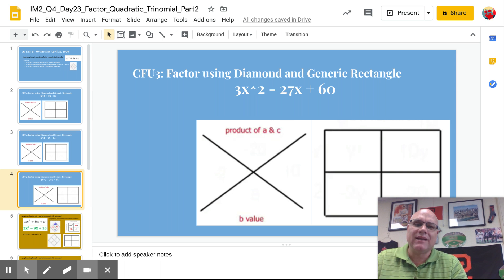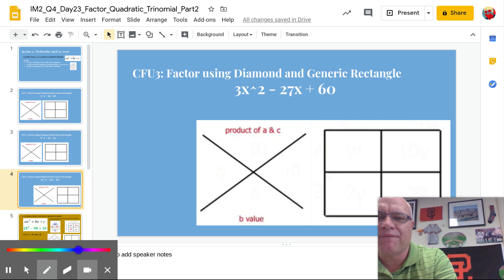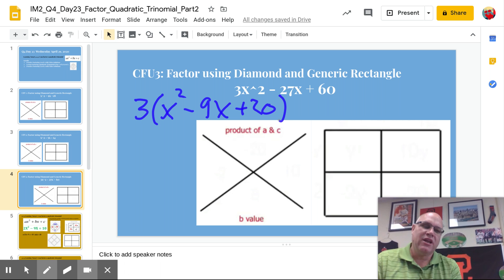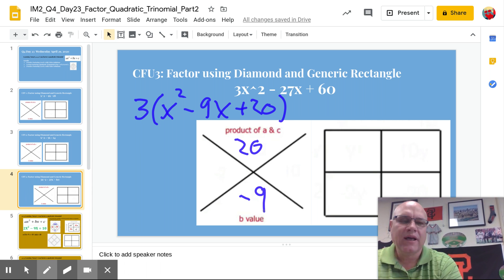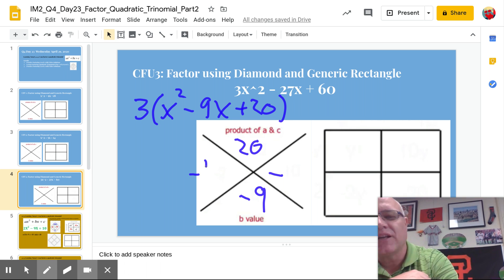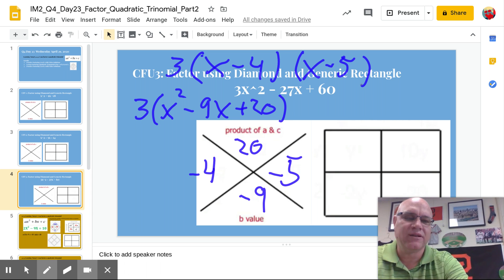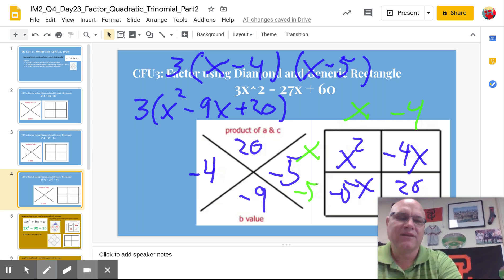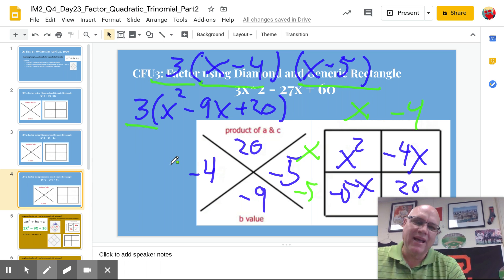Factor Quadratic Trinomial Example 3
Example Factoring Quadratic Trinomial when one must pull out GCF first.